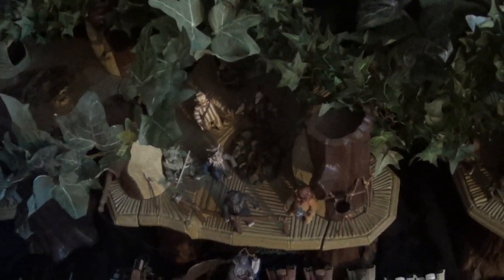Star Wars : Vintage Ewok Villages X3 & Speeder Bikes